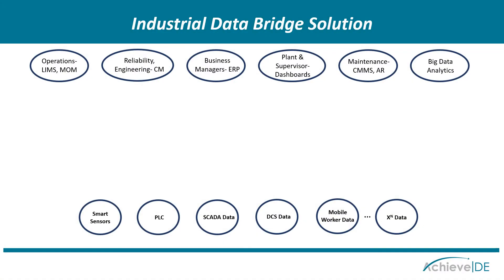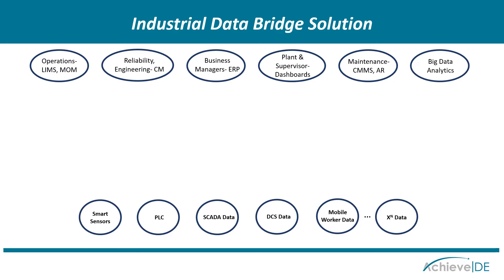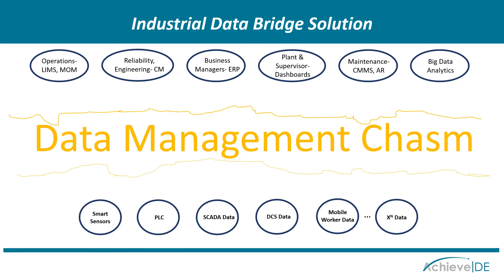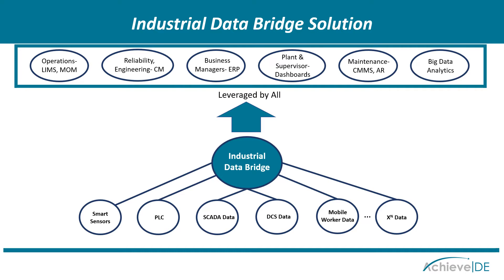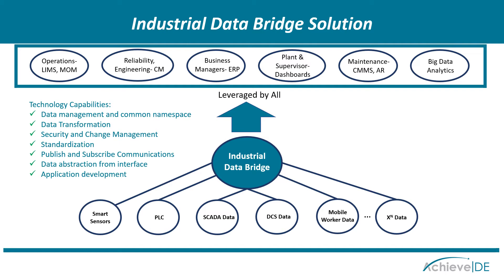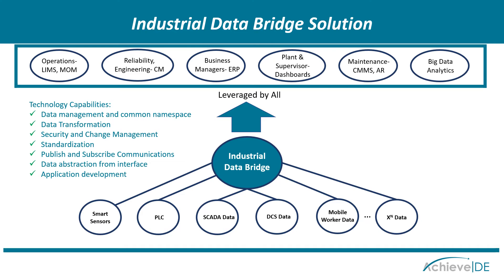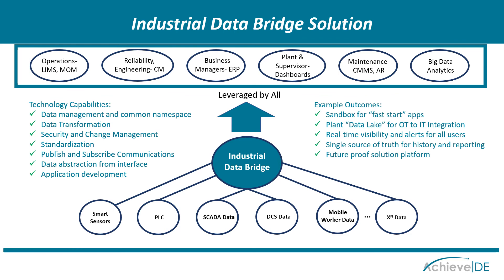Industrial Data Bridge Concept